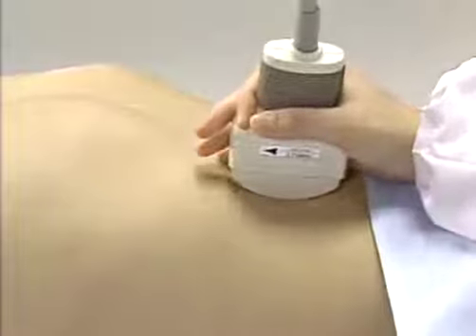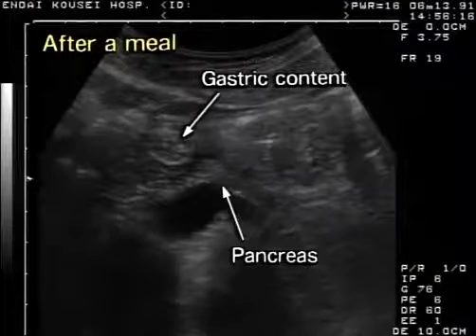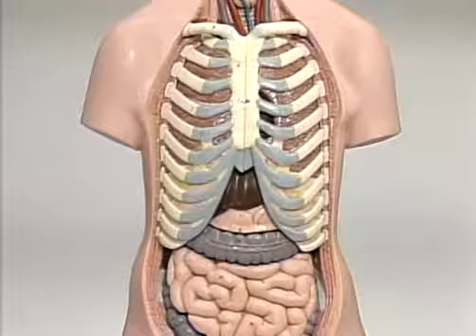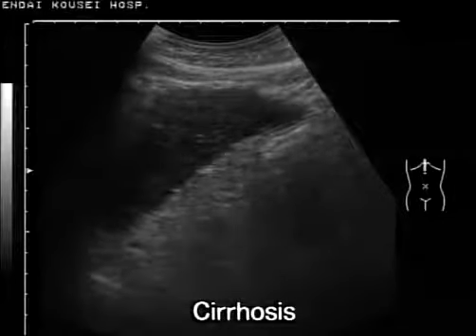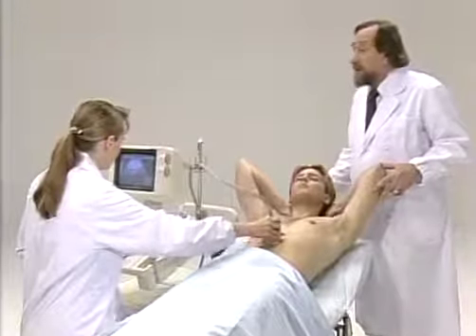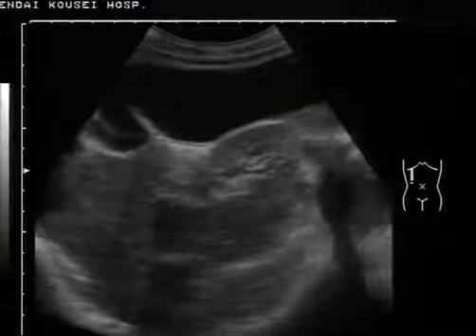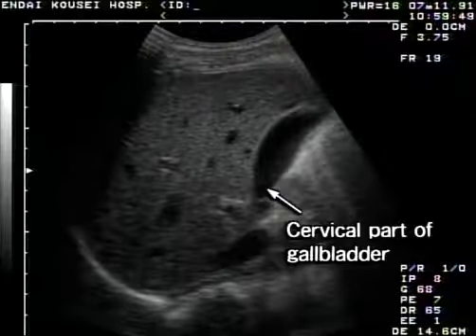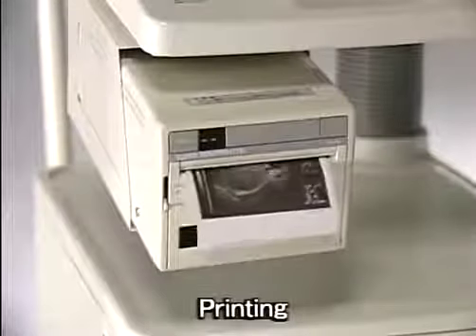Ultrason Eğitimi (abdomen)